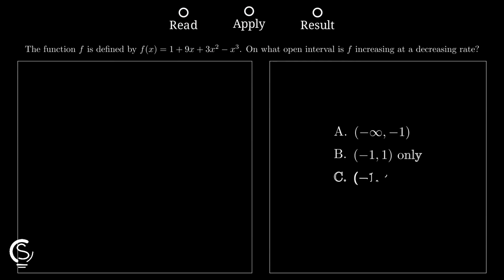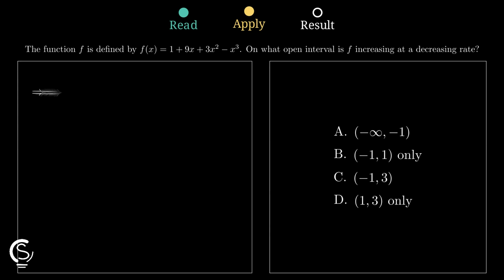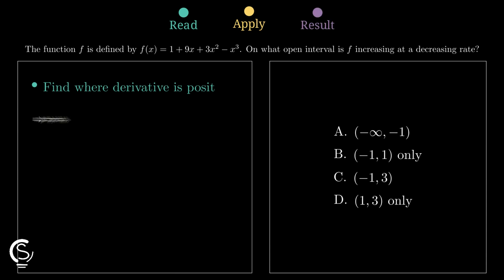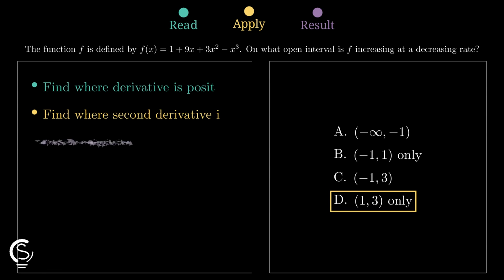2023 AP Calc AB MCQ Question 10 - Increasing and Concavity Intervals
Detailed step-by-step solution for the 2023 AP Calculus AB MCQ Question 10 focusing on Increasing and Concavity Intervals. This video breaks down how to analyze a polynomial function to determine where it satisfies specific derivative conditions simultaneously. The function f is defined by f(x)=1+9x+3x^2-x^3. On what open interval is f increasing at a decreasing rate? We solve this by finding the first derivative to determine where the function is increasing (f'(x) 0) and the second derivative to determine where it is concave down (f''(x) 0), then finding the intersection of these intervals. Want more AP practice?